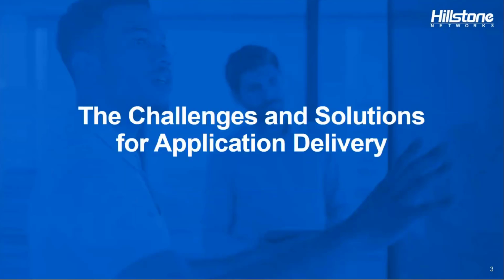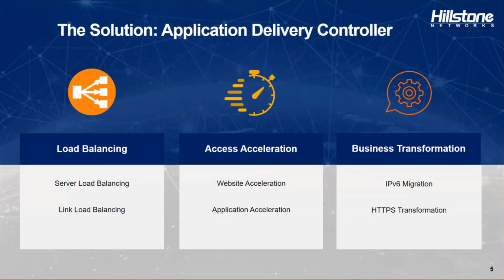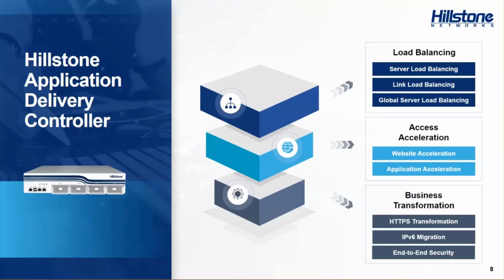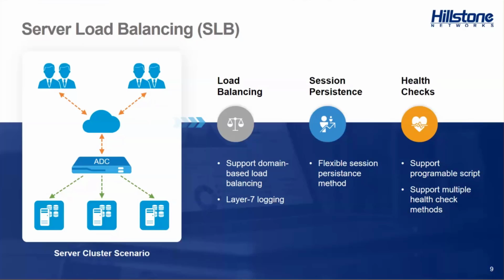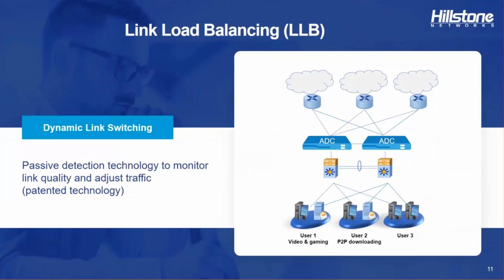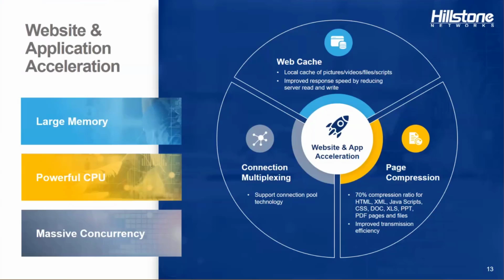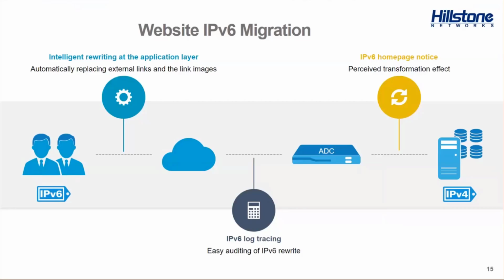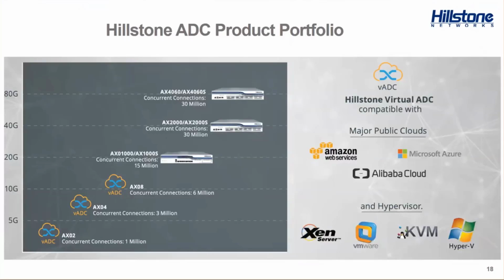Guarantee the Business Continuity with Hillstone ADC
The network environments of today are highly complex, and it is critical to address the productivity and access challenges that can impede day-to-day operations and business growth. Organizations are increasingly reliant on data and applications, and thus the high availability, accessibility and security of applications and servers are of critical importance. Organizations need a solution that can address these issues as well as the challenges of securing SSL-encrypted traffic and the complexity of IPv6 transformation.

Watch this 30-min webinar, you will take away:
1, The challenges and solutions for application delivery
2, How Hillstone ADC solution could help